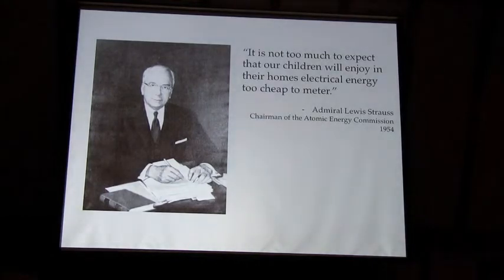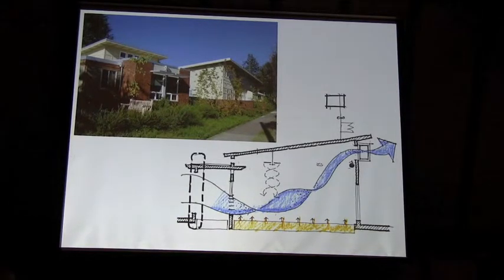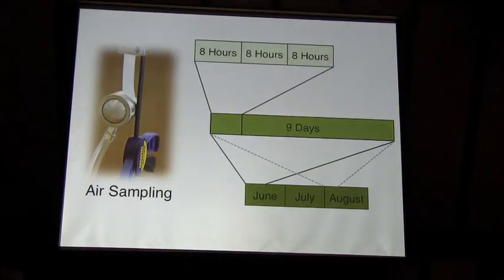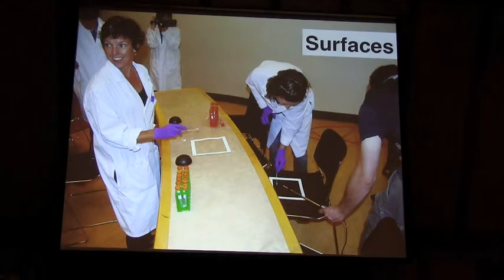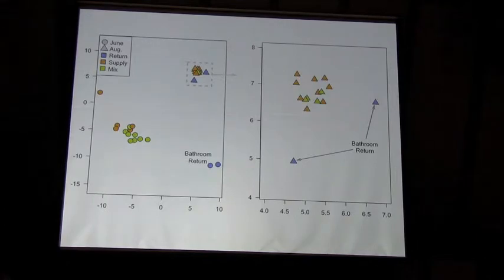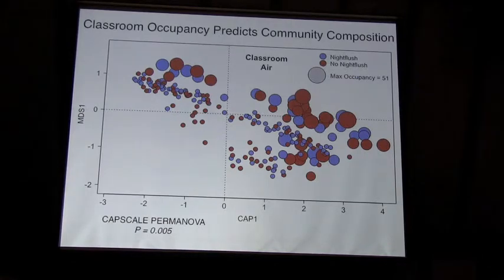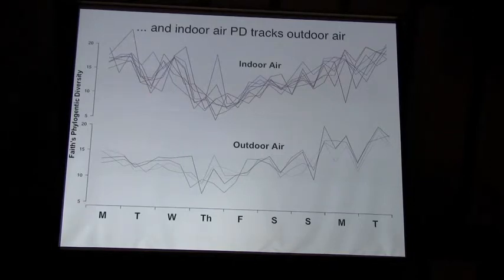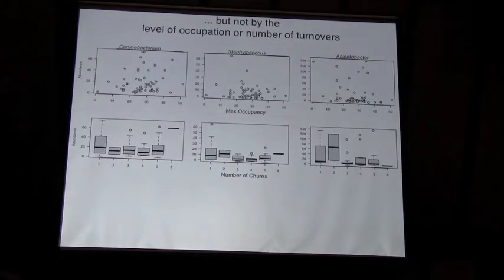LAMG12 Talks James Meadow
Lake Arrowhead Microbial Genomics Meeting 2012. LAMG12. James Meadow from the BioBE Center. He gave a talk entitled "Architectural Influences on the Built Environment Microbiome". This was an overview of some of the projects going on at the BioBE Center including their hospital ventilation study, work on dust/air samples collected around campus, and their work on classroom microbiomes. For some more information search microBEnet for "BioBE Center" or check out their website.